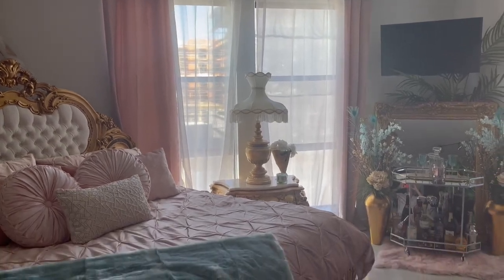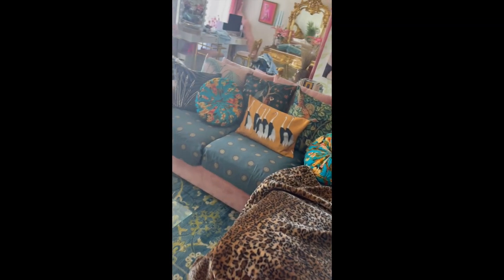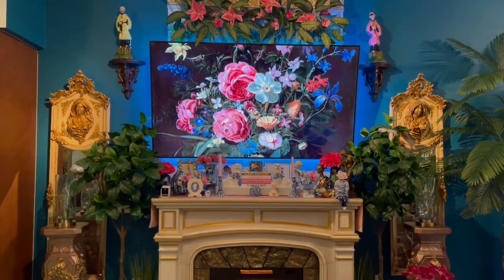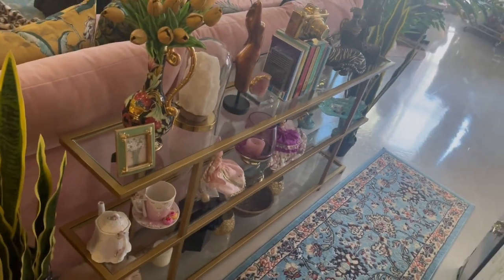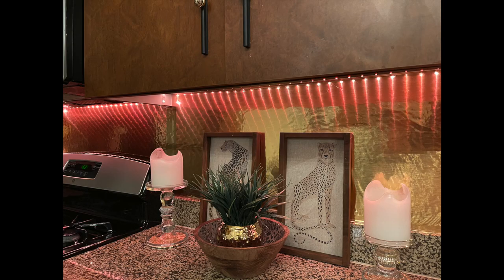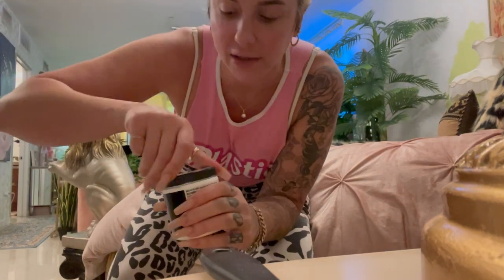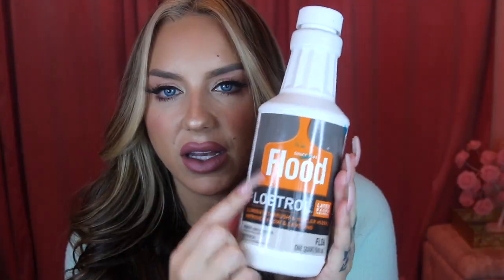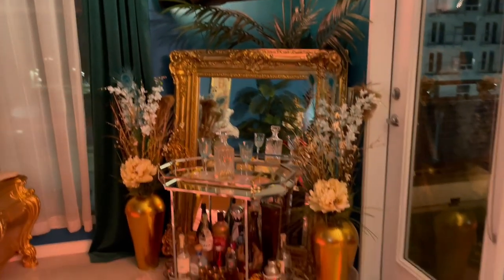REDECORATING my Apartment into a MAXIMALIST JUNGLE